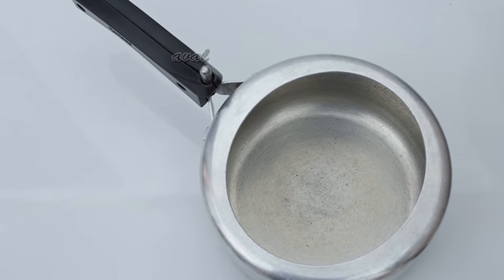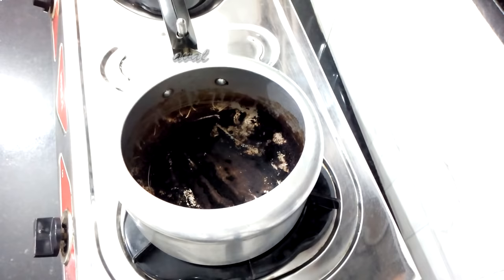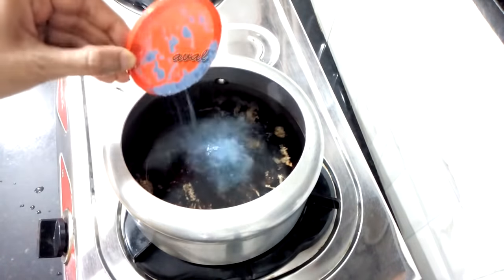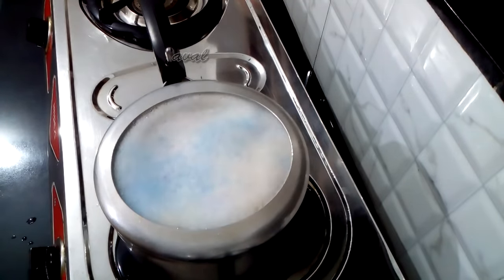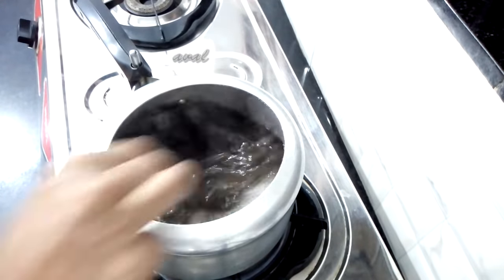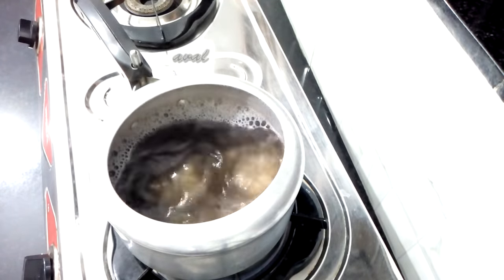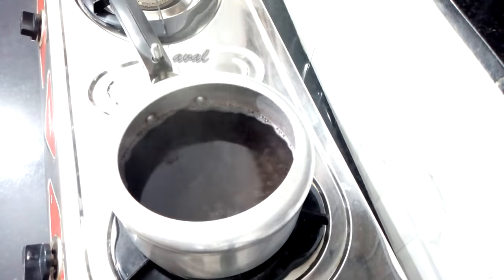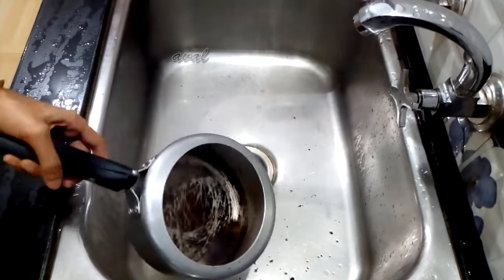വീട്ടിൽ ഉള്ള ഒറ്റ Ingredients വെച്ച് കരിഞ്ഞ പാത്രങ്ങൾ തിളക്കാം | Cooker Cleaning Tips Malayalam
This video is about how to clean a burnt pan, a simple cleaning idea for brunt pan and pot. This cleaning tip helps every homemaker.